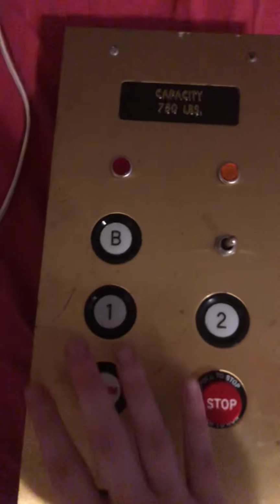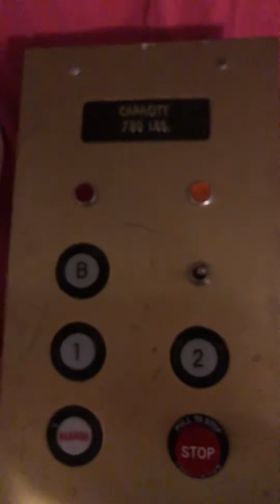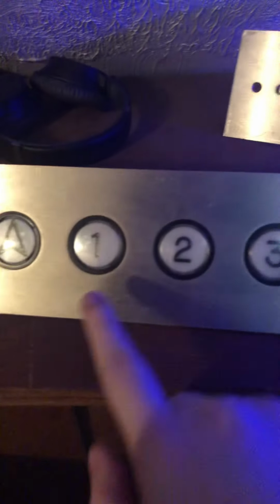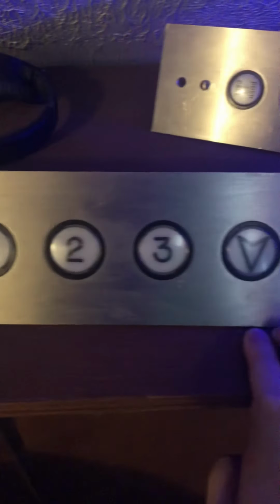Tips on how to record an elevator correctly plus safety tips